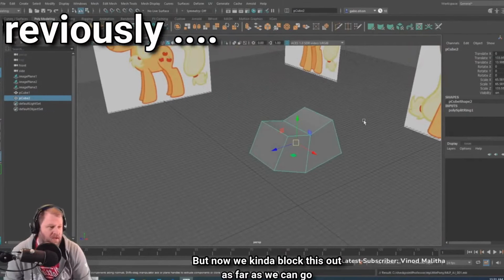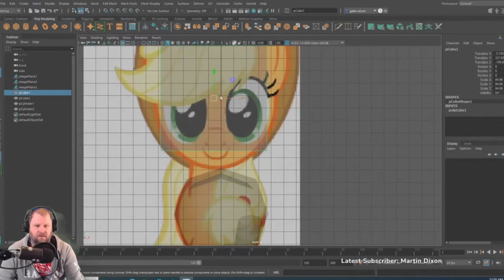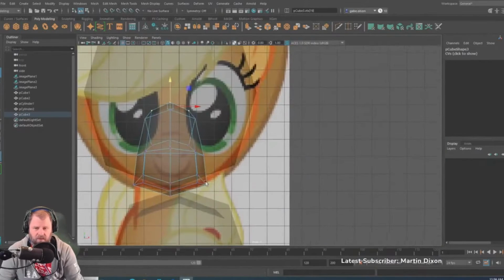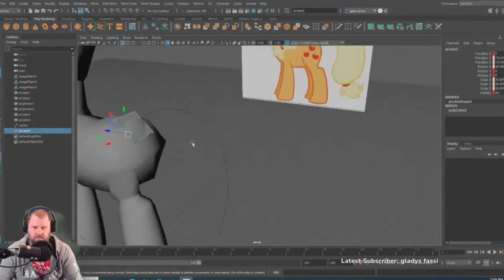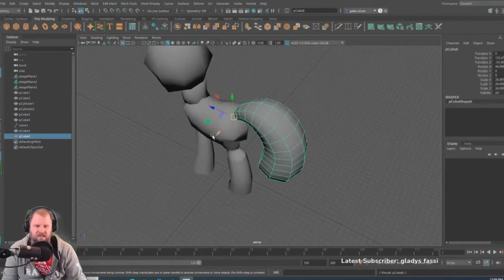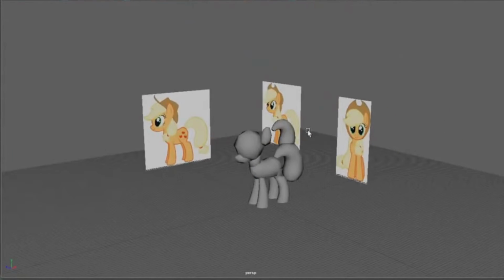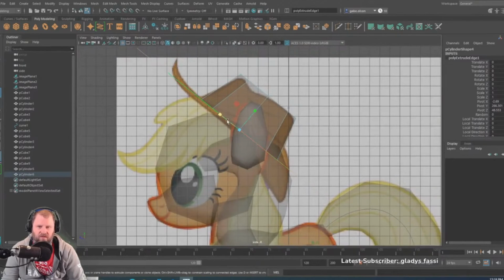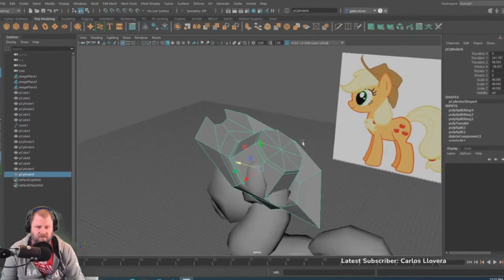How to 3d Model Apple Jack Part II // My Little Pony // Maya Blender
This is part 2 of how to 3D Model Apple Jack of My Little Pony Fame.

It should be applicable regardless of modeling software Maya, Blender3D or 3Dstudio max. The principles are all the same.